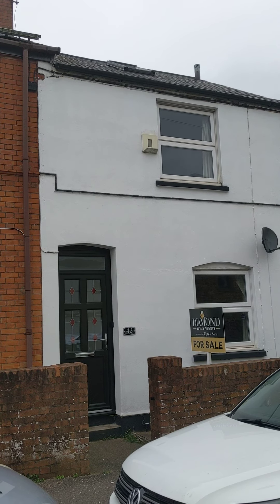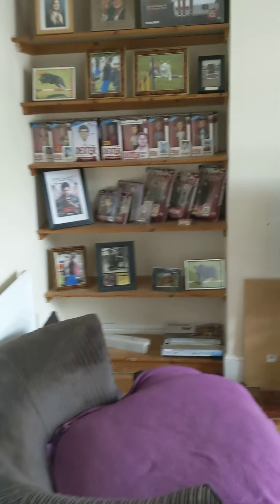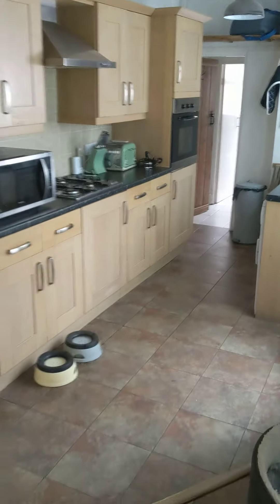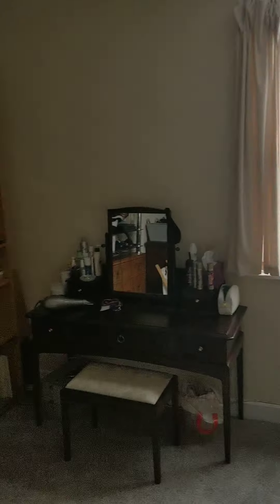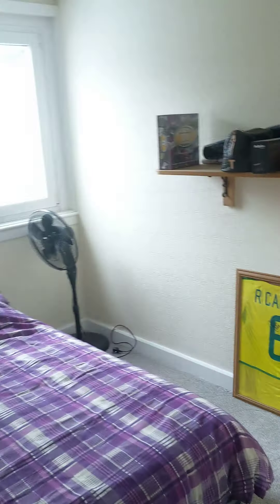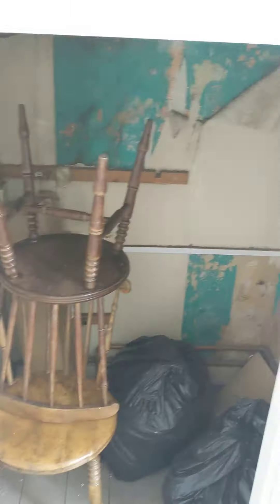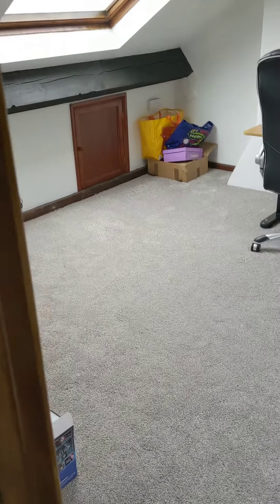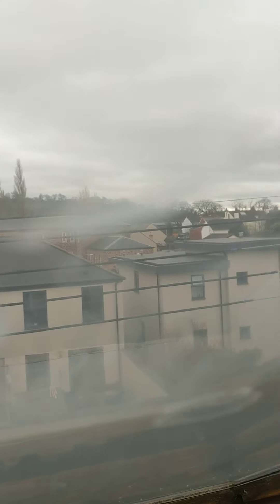Diamond Estate Agents - Belmont Road £225,000 freehold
Town centre 2 bedroom house with bonus attic room, double bedrooms, garden Room and off street parking for 2 vehicles.